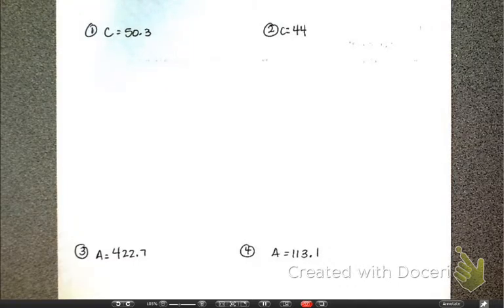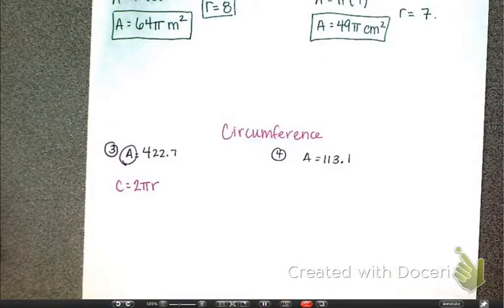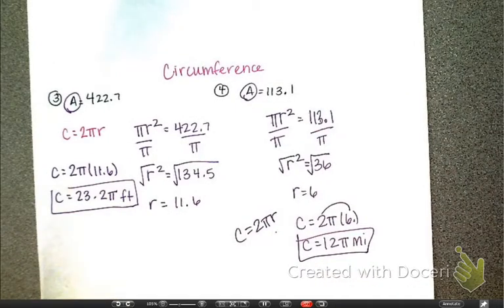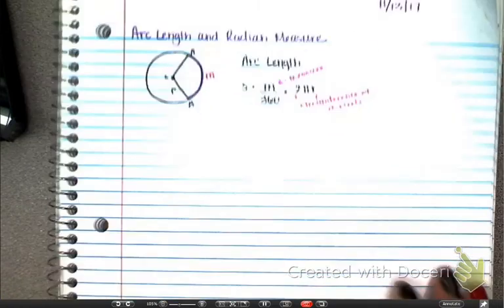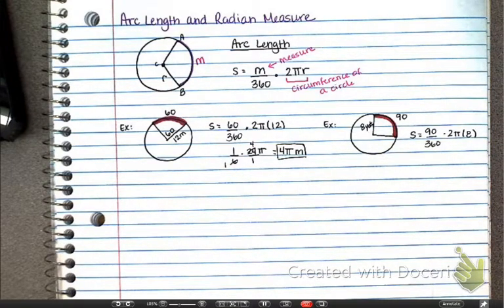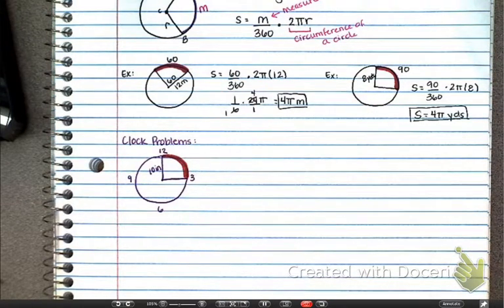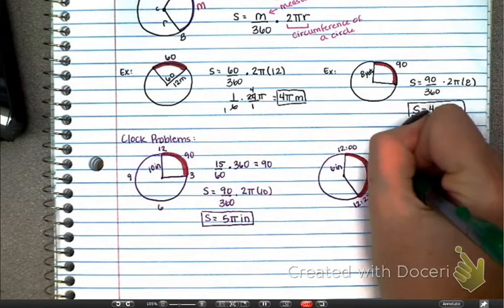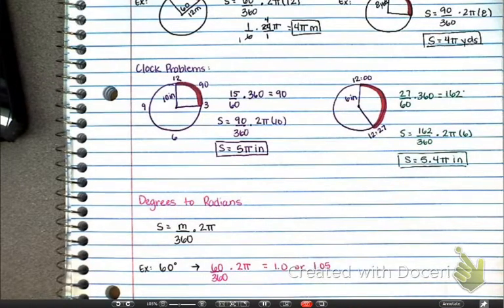Arc Length and Radian Measure Notes